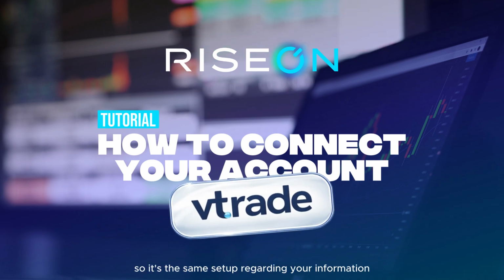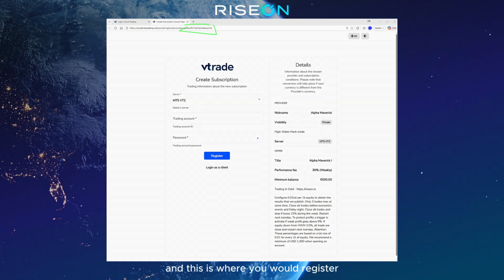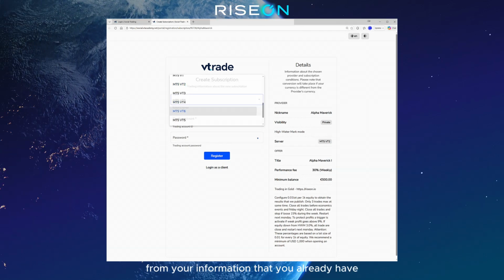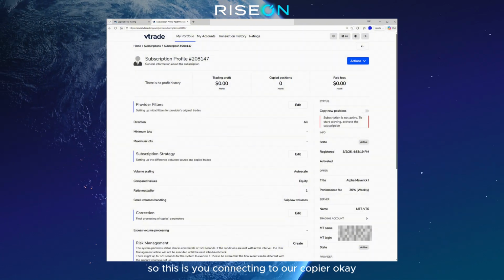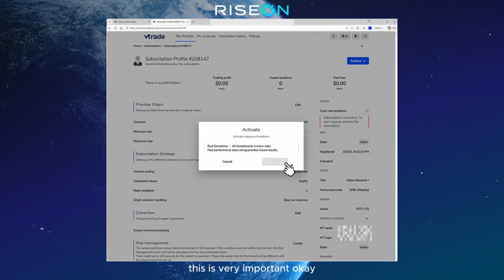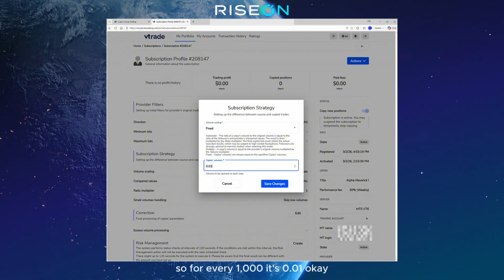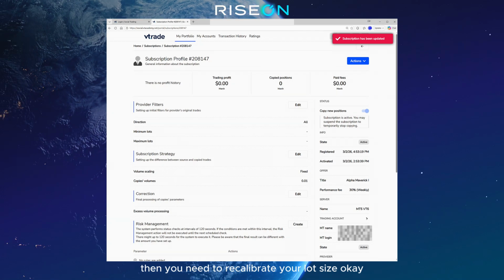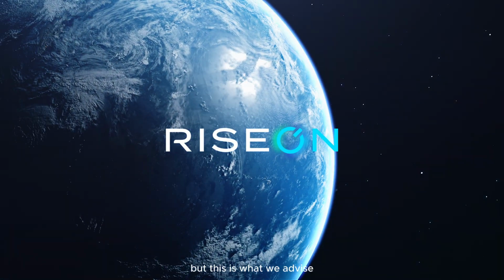Tutorial 4 - How to Connect your Account to VTrade | RiseOn